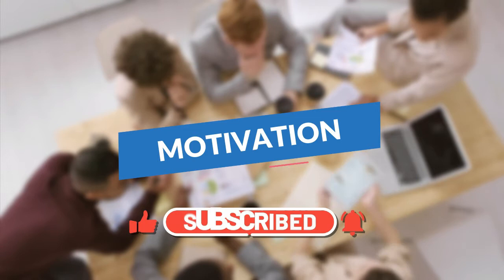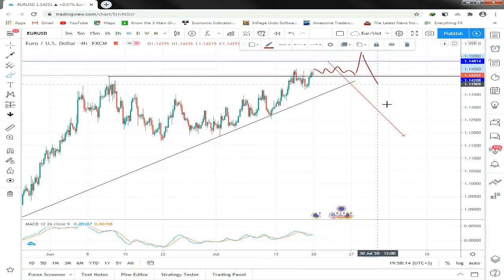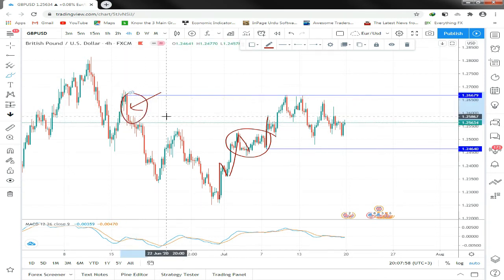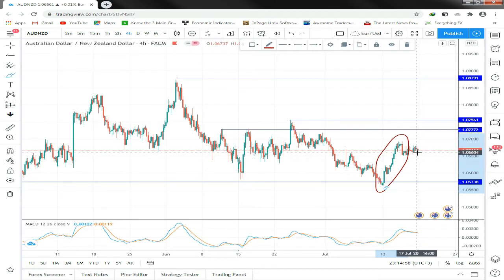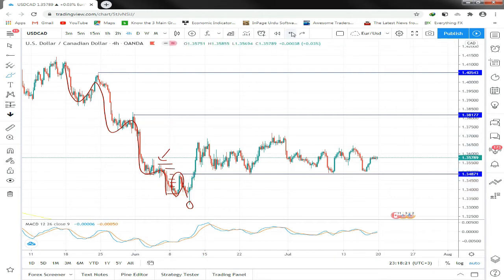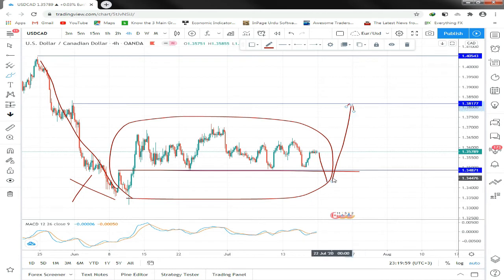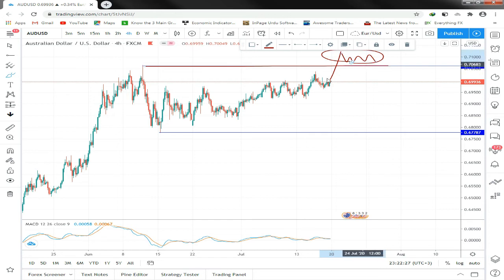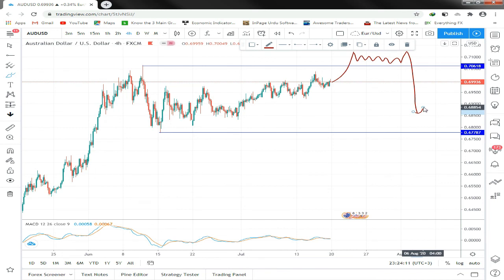WEEKLY FOREX FORECAST 20TH TO 24TH JULY 2020 | FOREX MENTOR